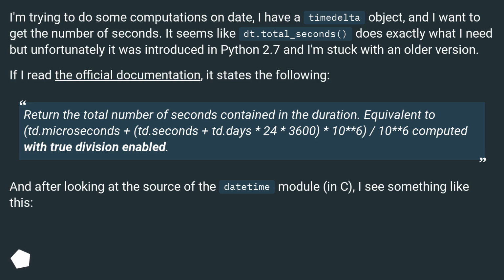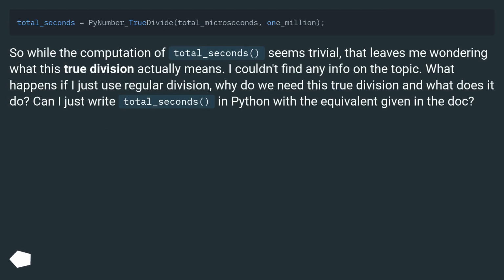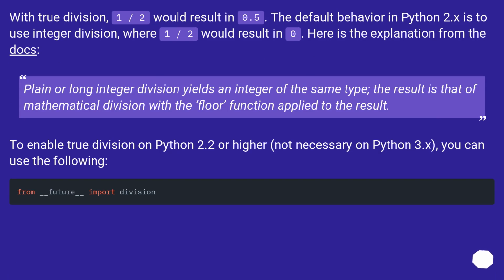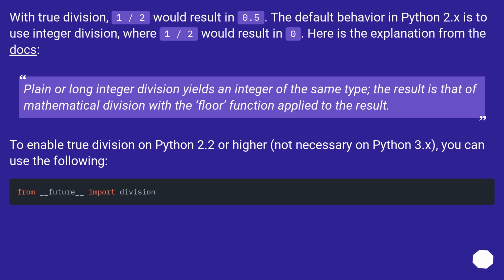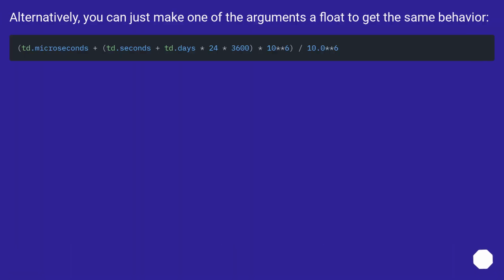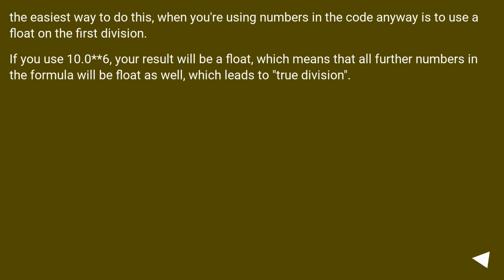Computing total_seconds in Python for datetime module with true division enabled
Chapters
00:00 Question
01:21 Accepted answer (Score 10)
02:13 Answer 2 (Score 0)
02:39 Thank you